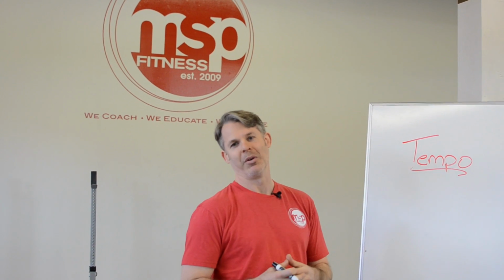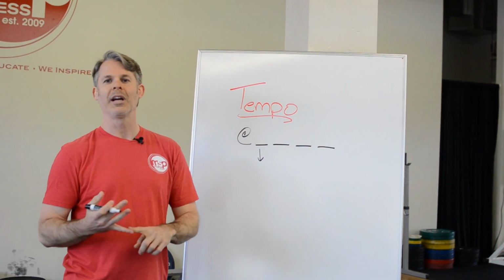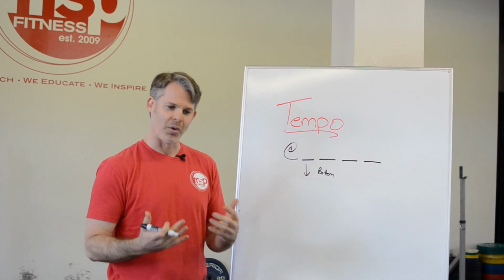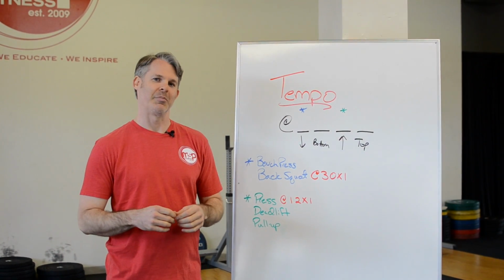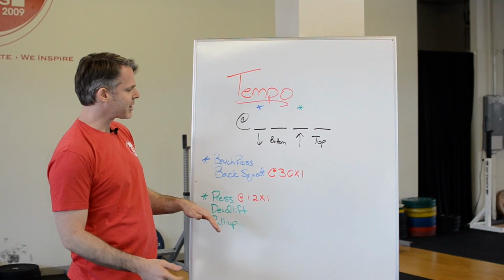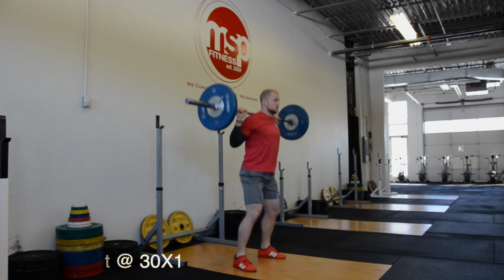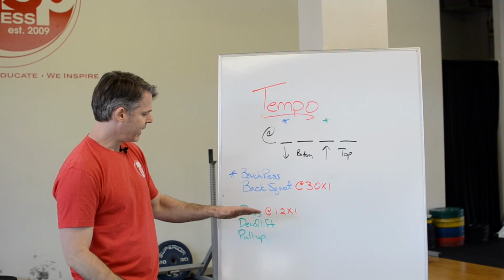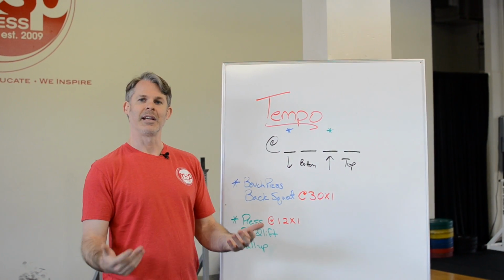How to Read Tempo: Understanding Exercise Tempo for your Workout, Lift, or Training - TECHNIQUE HUB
Tempo is the assignment of time, in seconds, to the four phases of a movement. In this Technique HUB video we'll discuss how to read Tempo.

--Once you've understood how to read a lifting tempo, applying the rules of this knowledge to your work sets and training goals can be difficult. Check out our video that goes into detail on how to increase weight between sets, and effectively maintain weight training tempo throughout a workout. RULES OF TEMPO